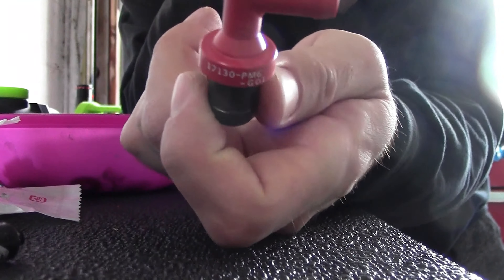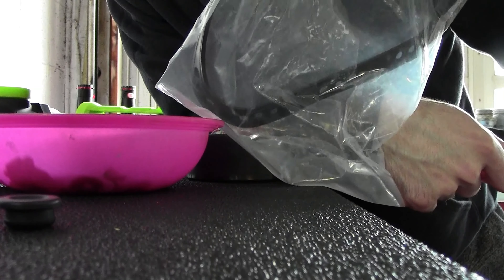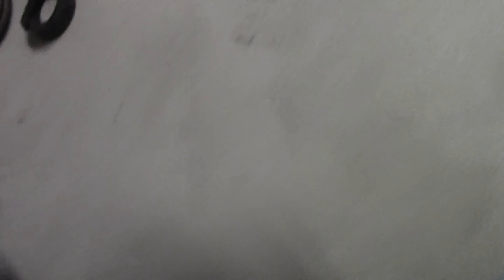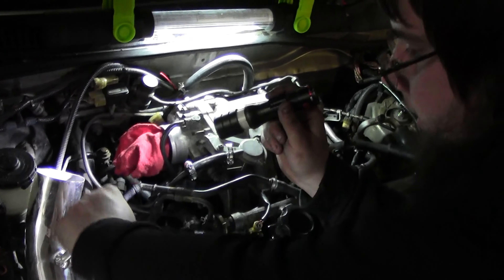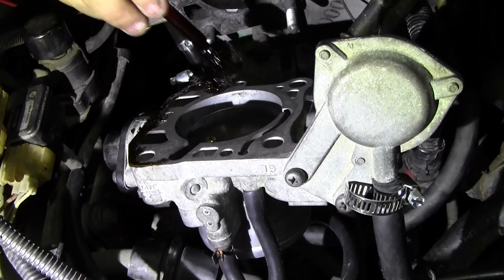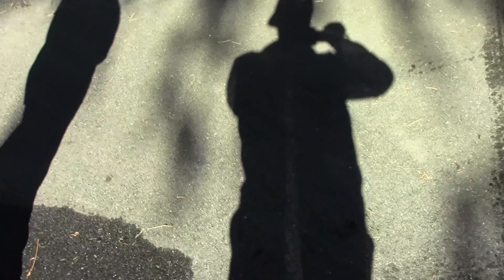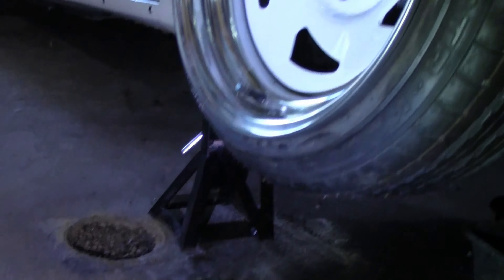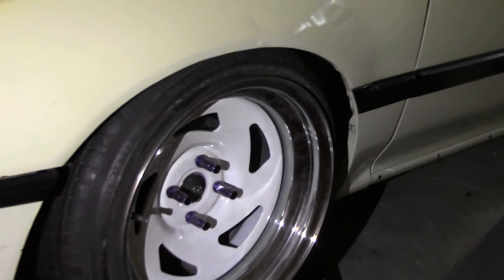EF and E36 Updates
We get the EF's front end up in air, worked on the e36, and ordered some parts.

ignore: rx7 slammed civic ek hatch bagged e90 bagged f80 slammed bimmers rx7 loud rotary slammed kei truck jdm kei truck good carma jdm stancenation toyo tires achillies tires vorged society toyota supra eg hatch slammed eg bubble slammed on diamond steelies car enthusiast jdm nissan honda stance z jdmgram toyota cars turbo jdmlifestyle stancenation gtr drift car subaru jdmnation japan jdmcars vtec jdmculture carporn carsofinstagram evo civic  mazda bag riders saab airtekk airliftperformance bc coilovers bc racing skunk2 brian crower jimmy oakes e36 e36 vert project e36 e36 hardtop 350z 370z loud vq straight pipe civic with straight pipe mpc motorsport no air aint care buddyclub ball joints k tuned suspension k tuned upper control arms k tuned spherical tie rod ends extreme offset wheels watanabe wheels jdm from japan car vlog vlog style car video mechanics technicians wrenchs mazda miata turbo nb na miata nc nd em2 honda s2000 ap1 ap2 toyota mr2 all cars anything with an engine mk6 gti static mk7 golf  r car review h2oi h2oi prep h2oi 2020
honda loyalty frame bang gang japanese car culture ef sedan static scrape washers jk spring sonly antiairmovement b16a k20 b18 b20b d16 vtec ef3 ef9 tj hunt e92 e93 e91 wagon 335i n54 m50 m52 boosted vanos kicked in bmw vw audi volvo focus st blow off valve